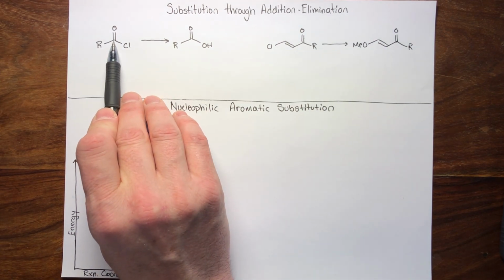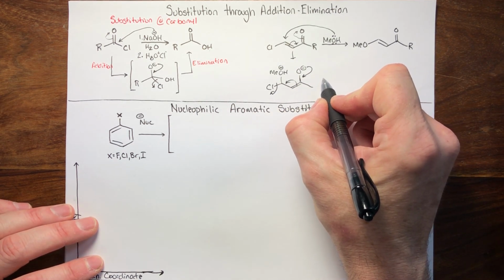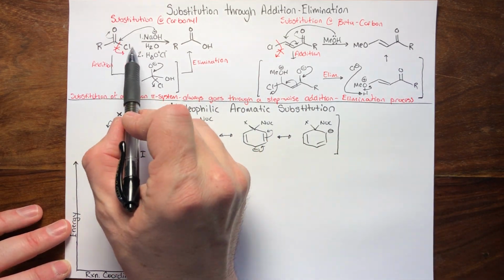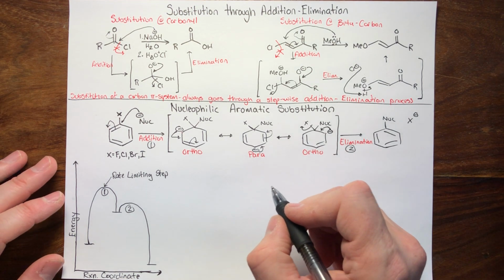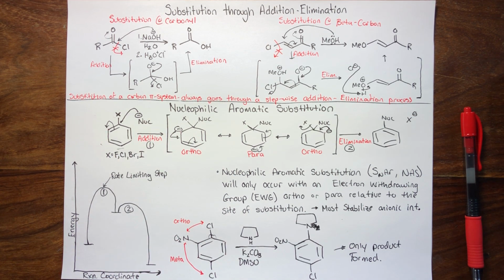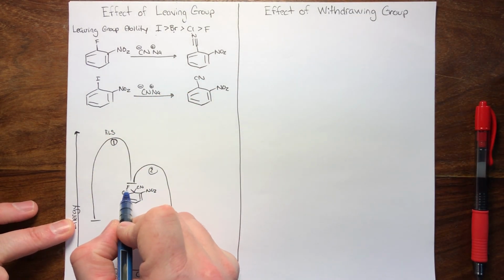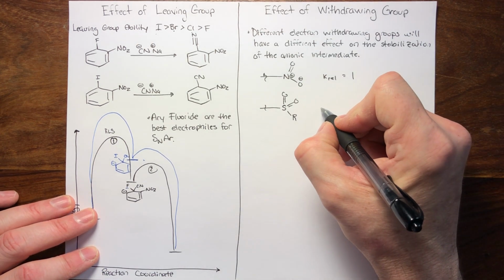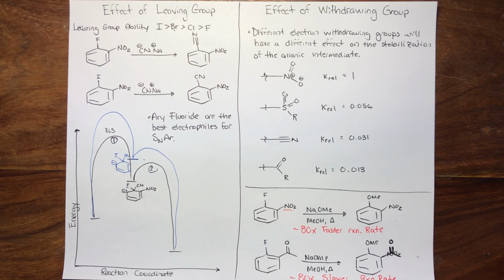18 - Addition of Nucleophiles to Alkenes and Aromatic Systems 2.1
An introduction to Nucleophilic Aromatic Substitution